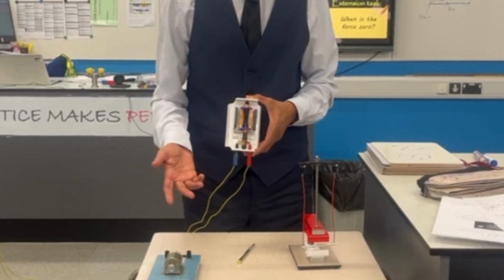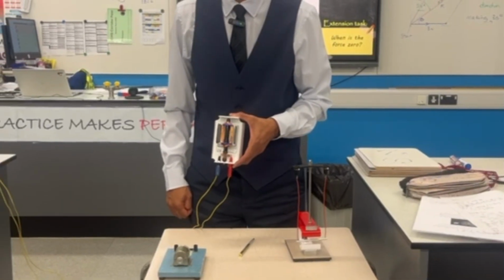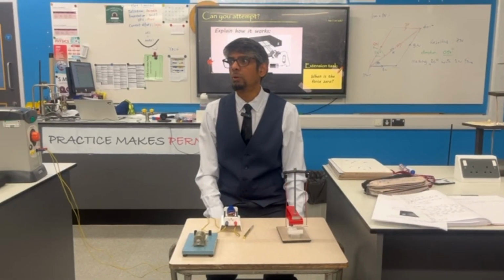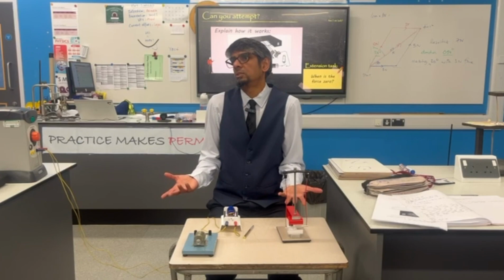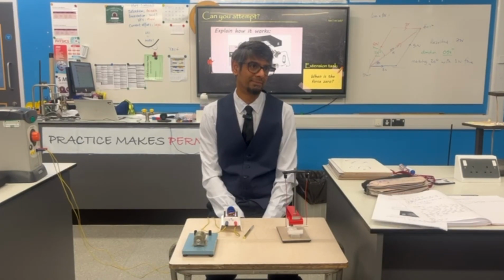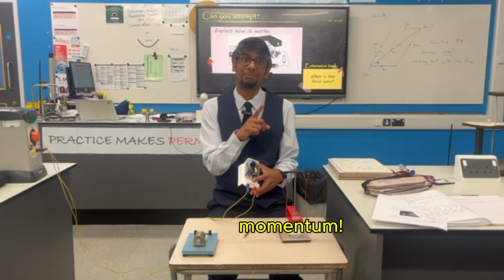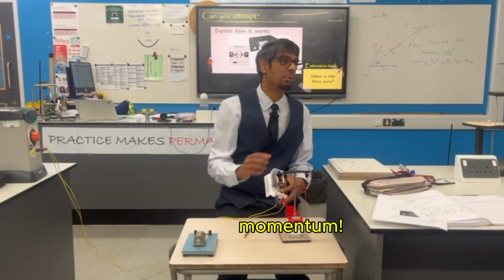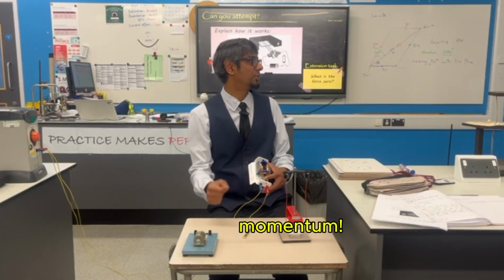GCSE MAGNETISM SERIES: The DC motor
Illustration of how the DC motor works and uses the split ring commutator